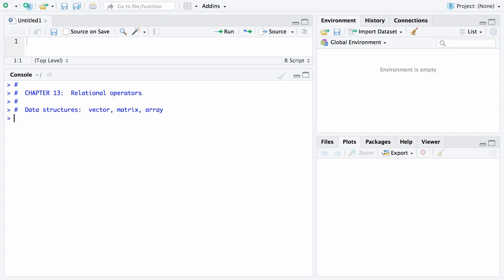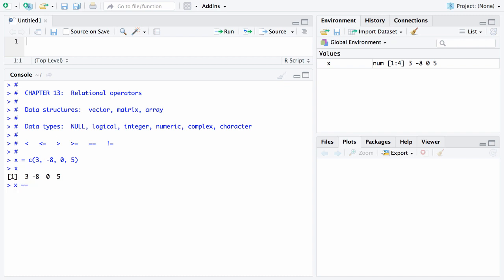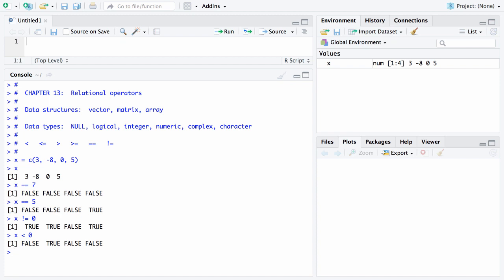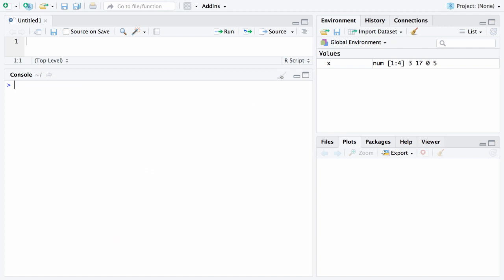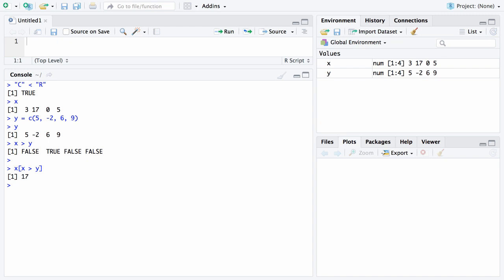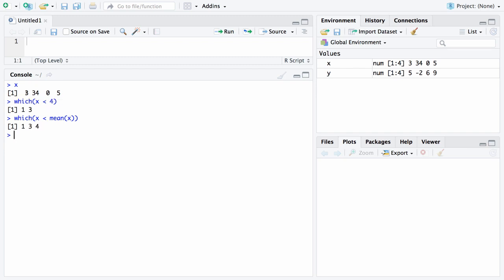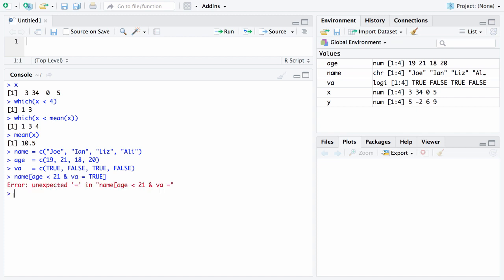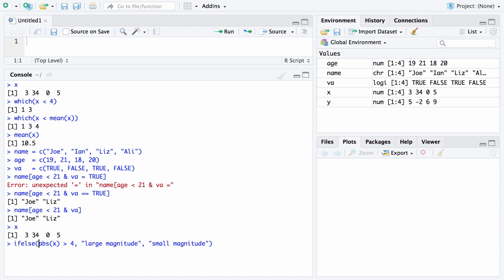Relational Operators --- Chapter 13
Learning Base R --- Relational Operators